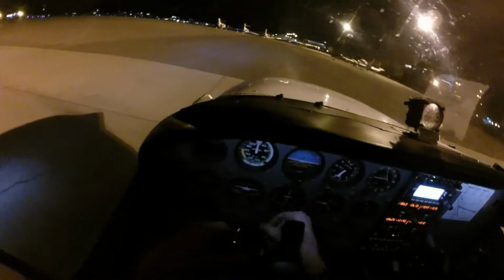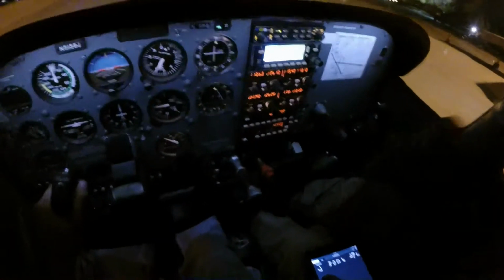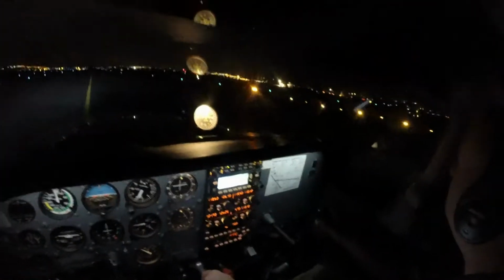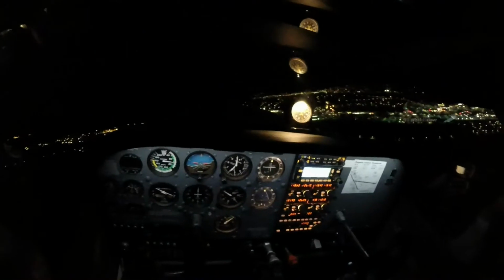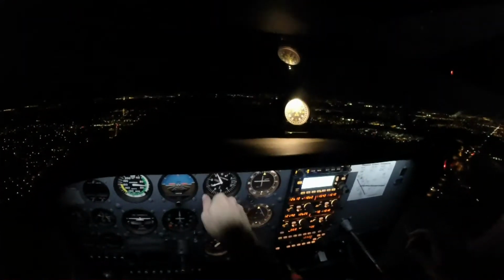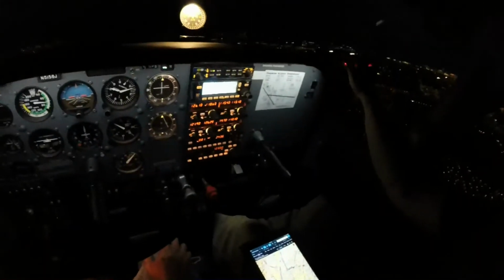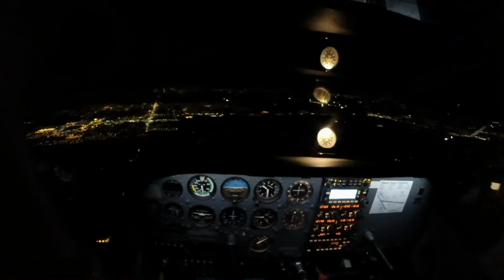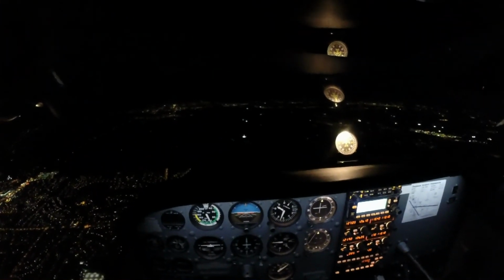Pvt 18 2